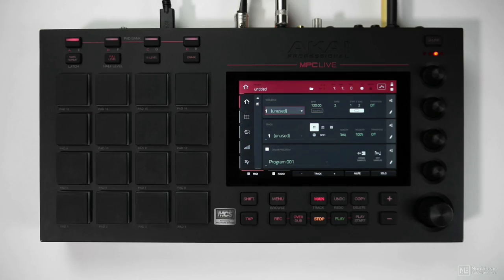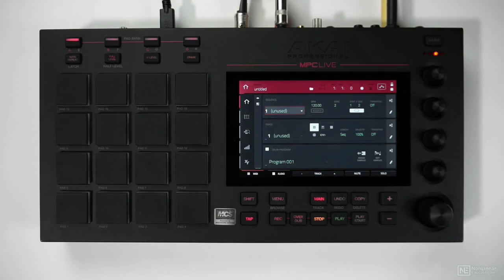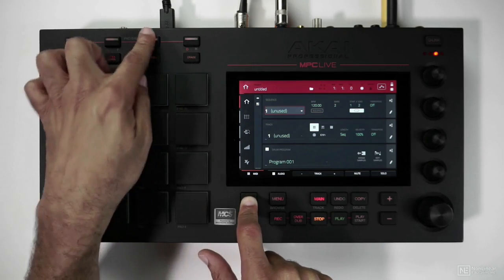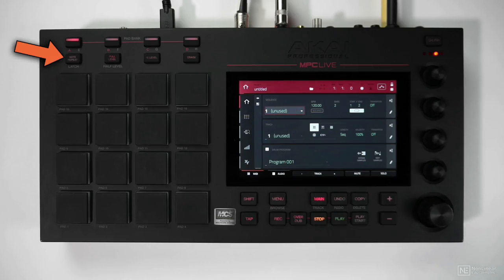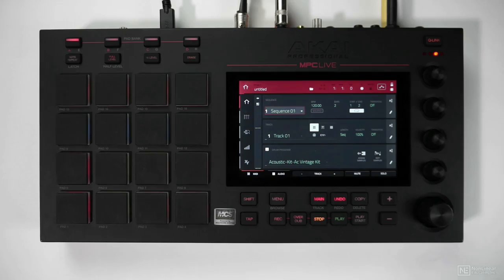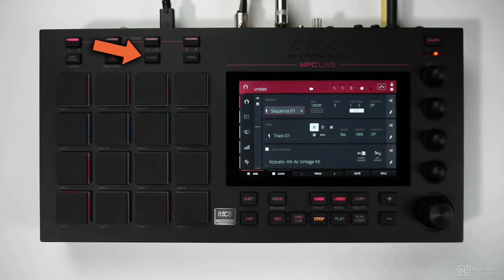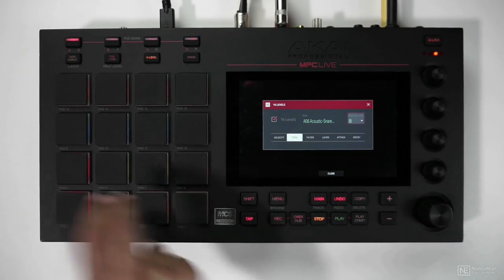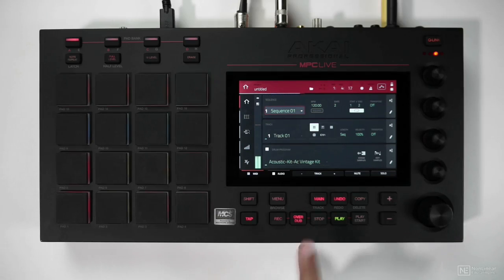MPC Live 101: Learn MPC Live - 2. Hardware Overview Part 1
MPC Live 101: Learn MPC Live by Booker Edwards Jr.
Video 2 of 27 for MPC Live 101: Learn MPC Live

The MPC Live is a standalone music production center in the true sense of the word: no computer is required, and with the internal rechargeable battery, you dont even have to be tied to an electrical outlet either! With its gorgeous 7 multi-touch display and 16 amazingly responsive pads, it really begs to be played, tweaked and programmed. In this in-depth 27-tutorial course, renowned MPC specialist Booker Edwards explains in great details all features of this incredible music production center.

Booker starts with a detailed look at the MPC live hardware, where you learn everything about its pads, buttons, knobs, touch-sensitive display, and rear panel. After this in-depth tour of the interface, Booker shows you how to use templates and projects, how to import and edit samples, and how sequencing and arranging works. You also learn some very cool automation and mixing tips, and you discover how to do DAW-style audio recording, editing and wrapping, and more...  Of course, this course wouldn't be complete without live performance tips and tricks, and there's plenty of them inside!

So fire up your MPC Live hardware and join Booker Edwards in this video manual, and learn how to use this amazing beat-creation machine to its full potential!